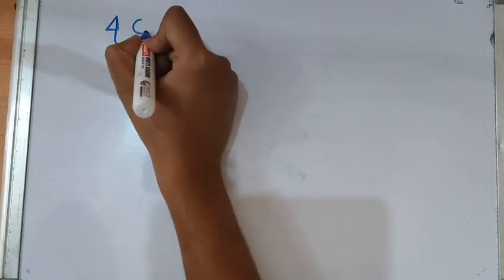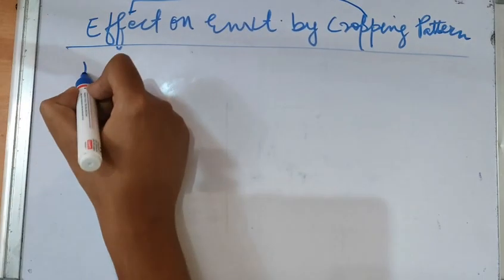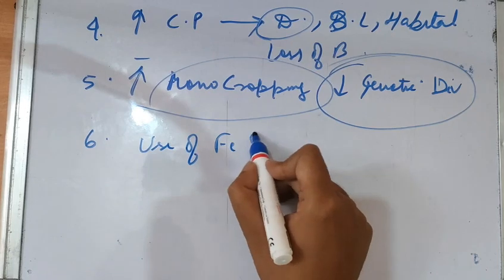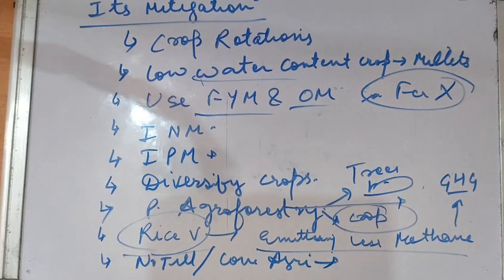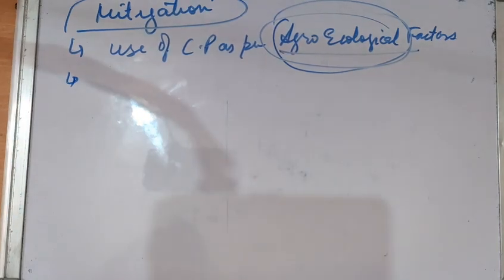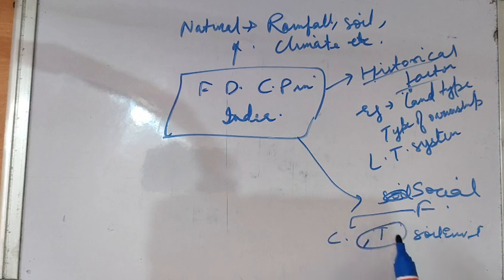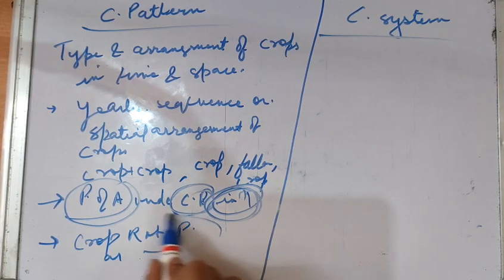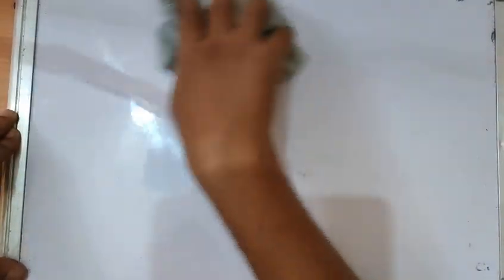Topic - 4C Cropping Pattern as Indicators of environment.